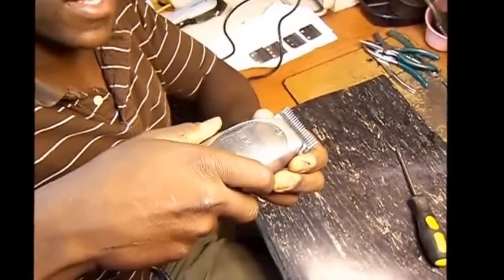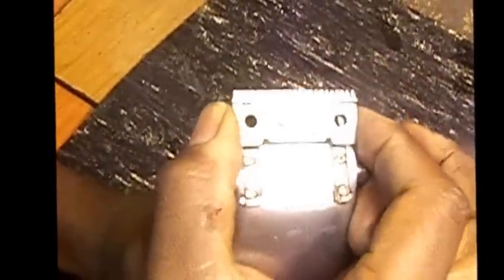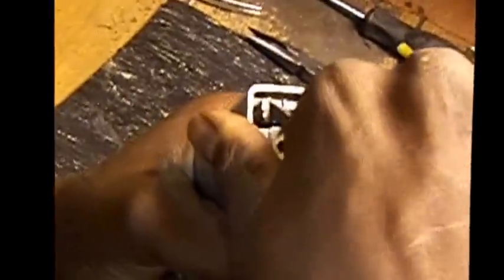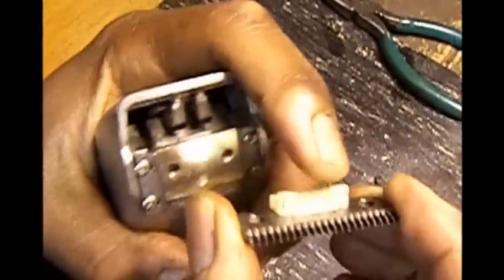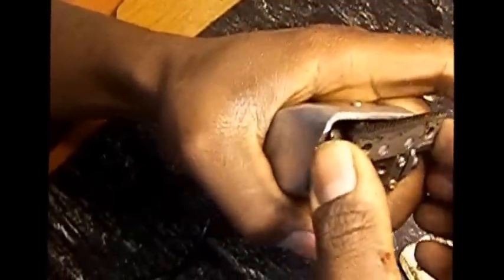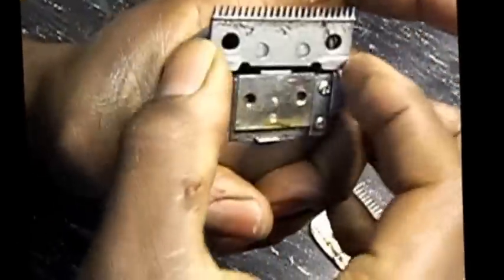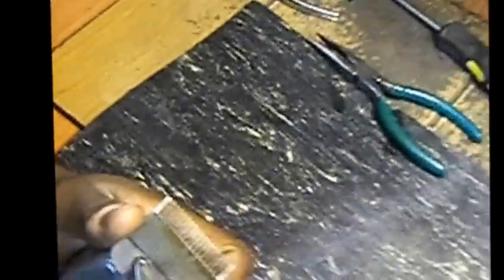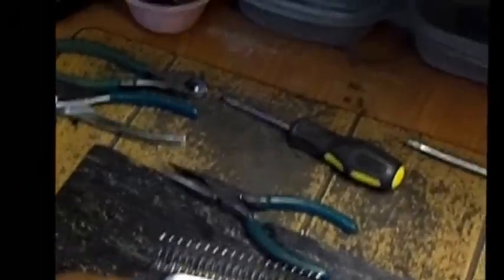how to stop the loud vibration in the Andis Master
step by step process on how to repair blade vibration on Andis Master